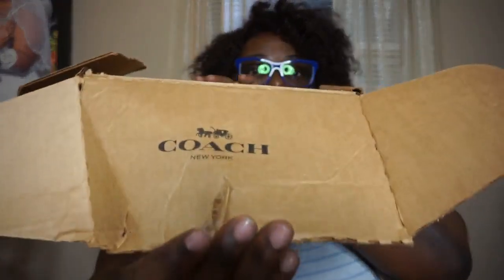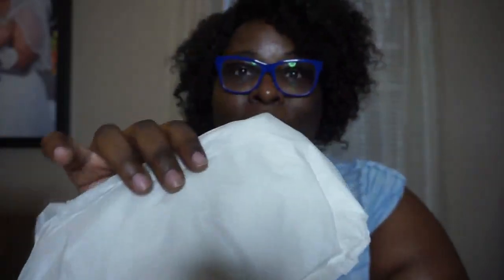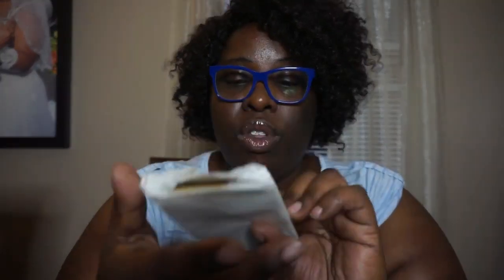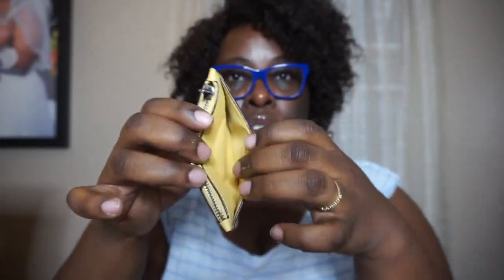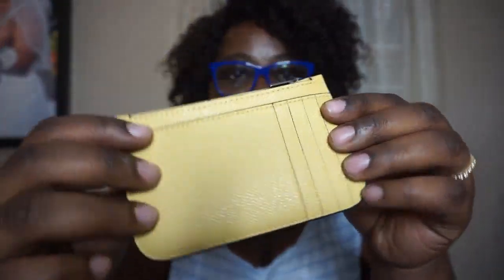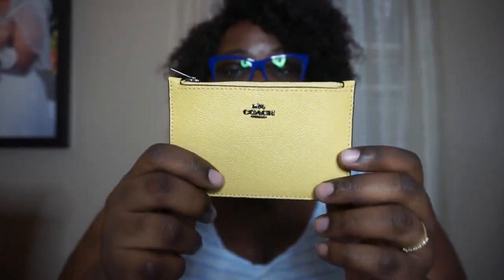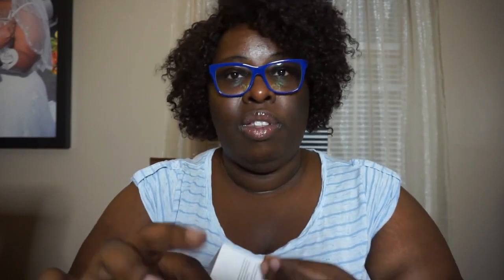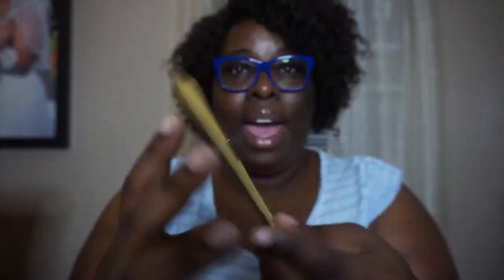Unboxing New Coach Zip Card Case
Link for coach